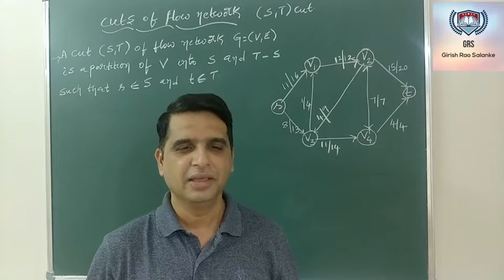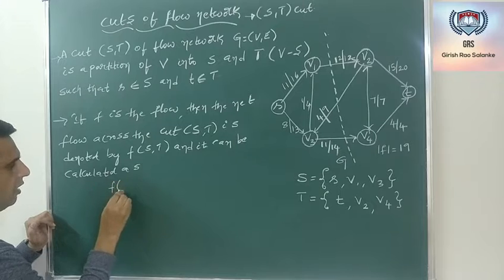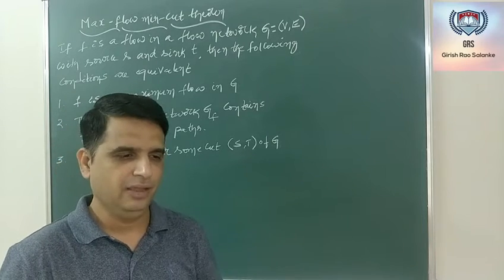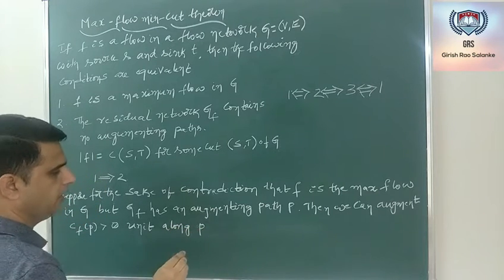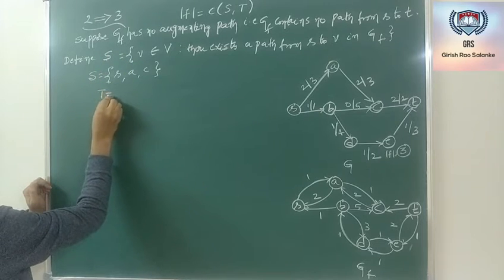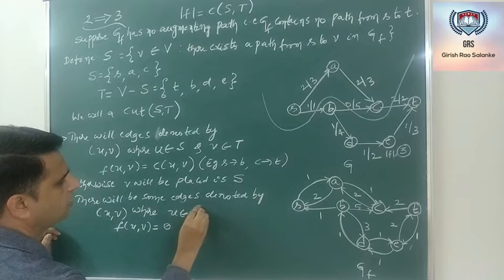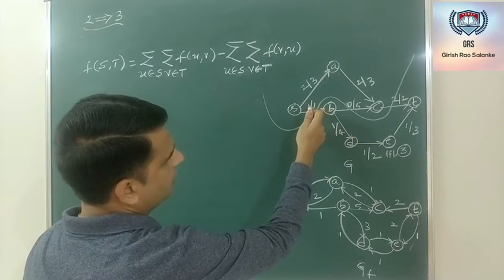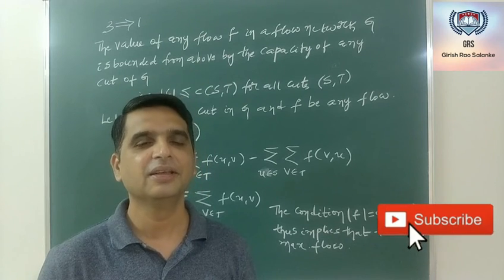25 Max -flow min-cut Theorem